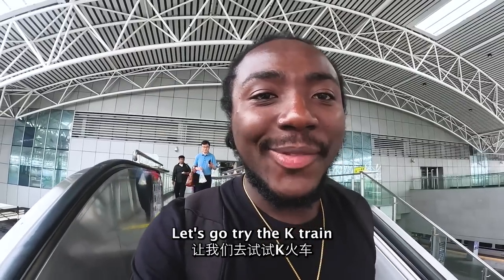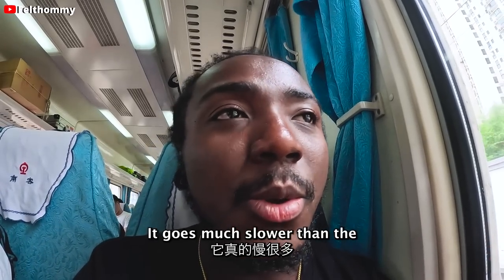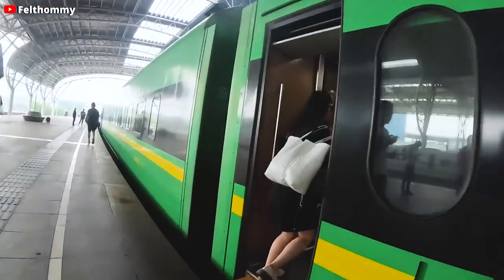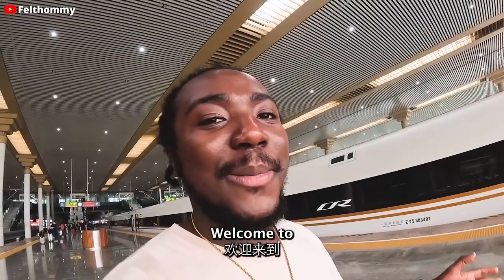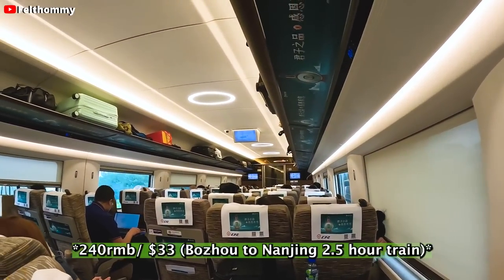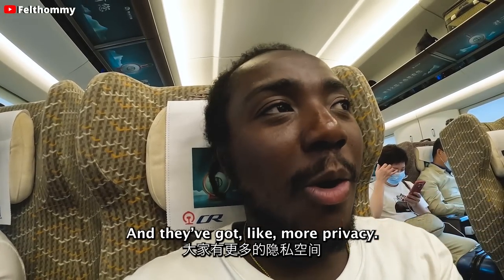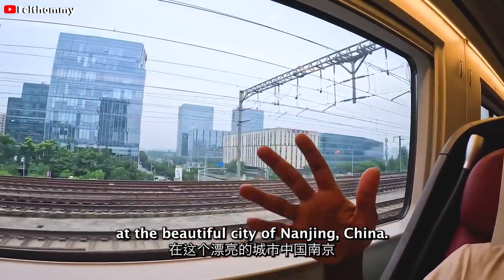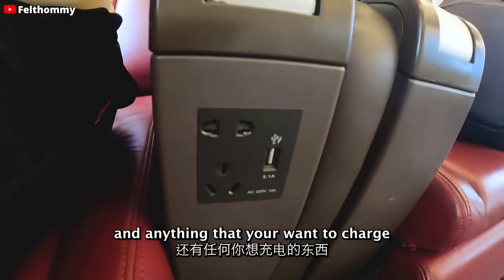CHINA'S 5 DOLLAR TRAIN VS 200 DOLLAR TRAIN. RIDING BOTH AND SEEING THE DIFFERENCE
5 Dollar Train Vs 200 Dollar Train In China. Riding Both And Seeing The Difference, The World Won't Believe It!. It is of no doubt that China's new infrastructure and trains in the recent years are just out of the world. In this video, I showed up in a China's high speed bullet train and also in china’s slow train to see the differences between the two.
This is how China builds trains nowadays?

other videos you may like👇
10 HOURS OF WALKING IN CHINA AS A BLACK MAN, HOW CHINESE REACT TO BLACK PEOPLE?👇

BLACK MAN SHOWS UP IN CHINESE VILLAGE AND THIS HAPPENS, THEY WANT ME TO MARRY A CHINESE👇

Instagram ; felthommy
Facebook ; felthommy
Twitter ; felthommy
Tik tok ; felthommyy